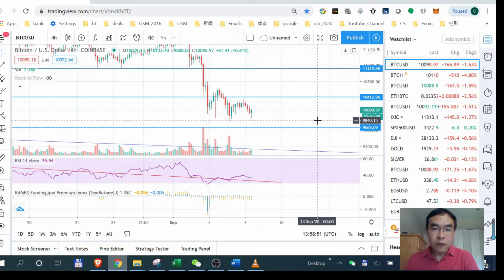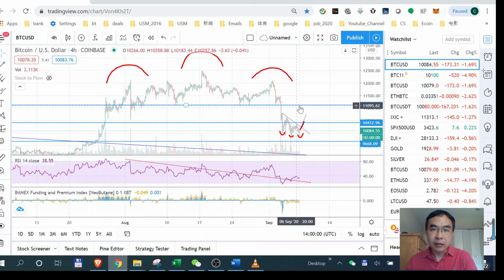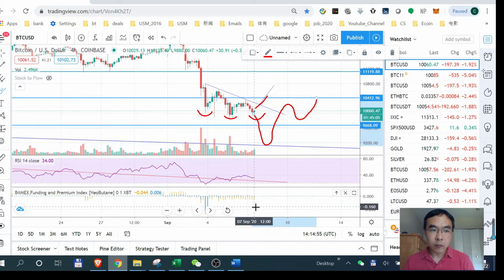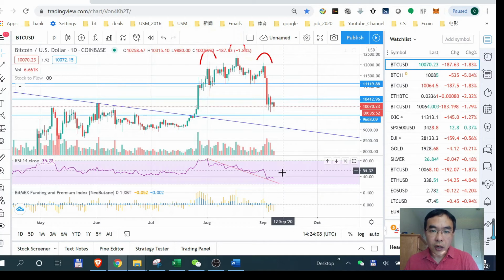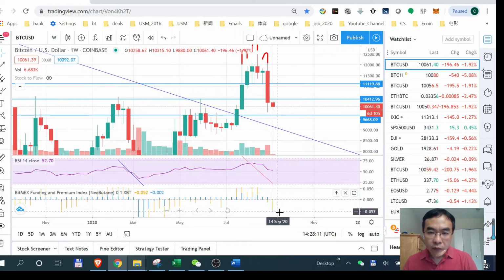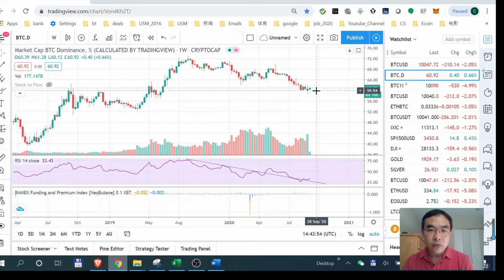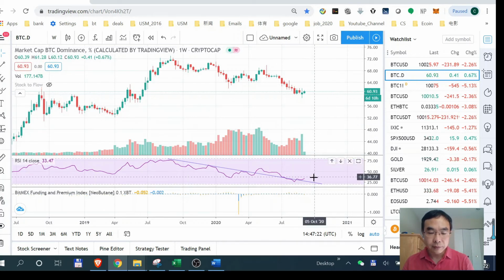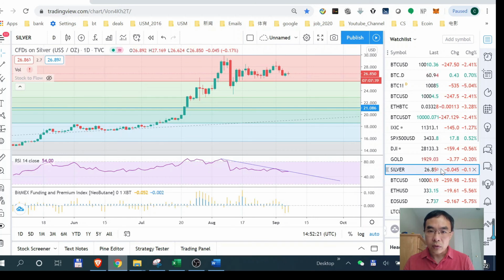Bitcoin 4-hour inverse head-and-shoulder pattern, Warning for Altcoin holders, Gold and Silver price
Bitcoin bulls are trying to form a inverse head-and-shoulder pattern on the 4-hourly chart. If the pattern finished, the price might move to $11000. Bitcoin dominance value is moving higher, so altcoins might lose value in the short to mid term. Gold and silver holding strong, rally is possible if not making lower lows.

timestamps:
00:00
00:25 - Bitcoin price analysis
05:19 - Altcoin price analysis
07:38 - Gold and Silver price analysis